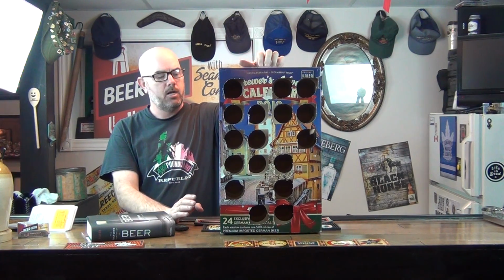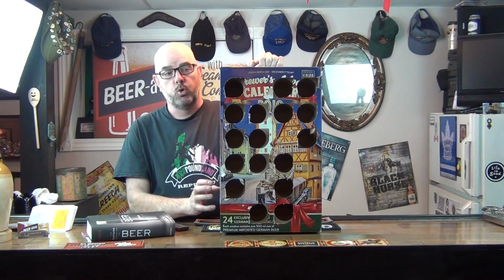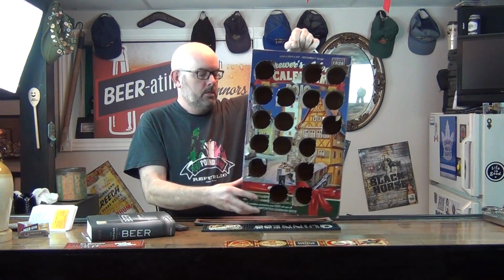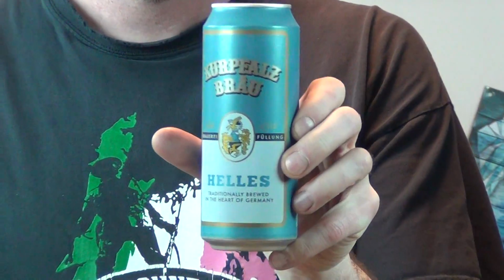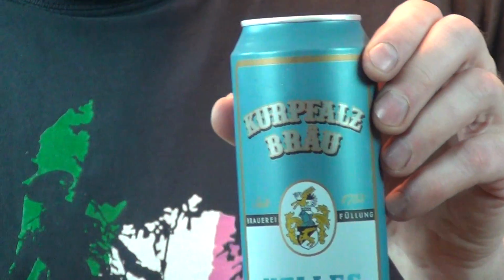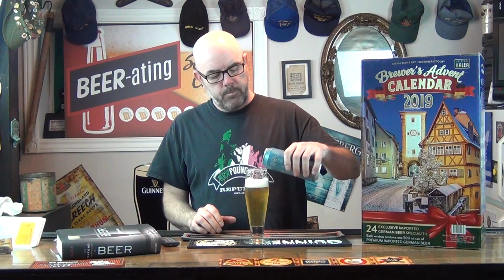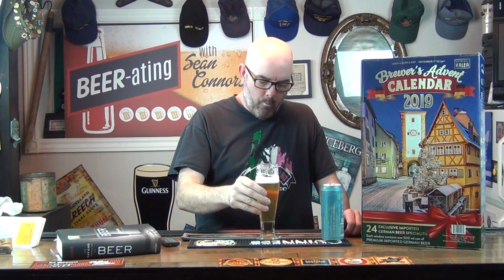Episode 77 - Kurpfalzbrau Helles (Advent Day 18)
Another Helles. but hell ya cant go wrong with a Helles :)